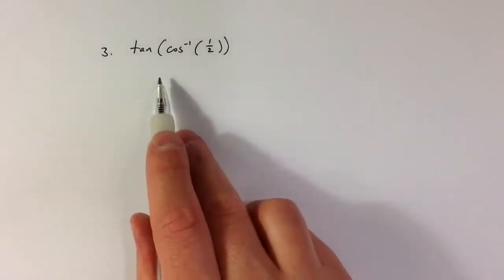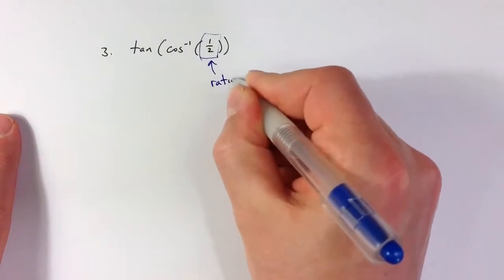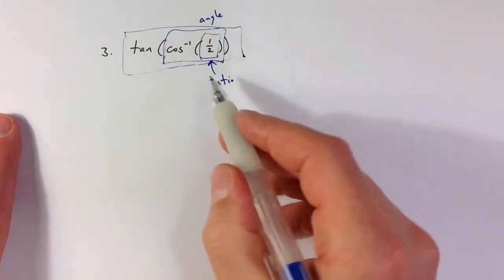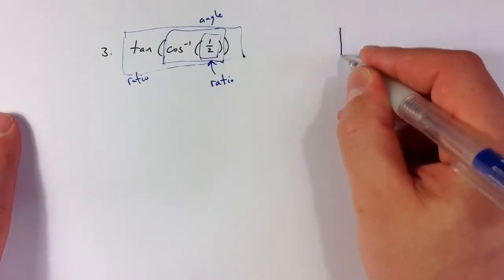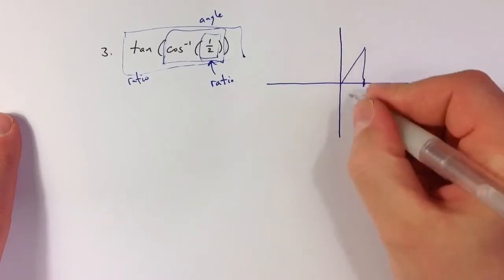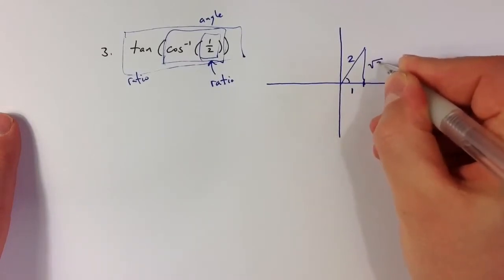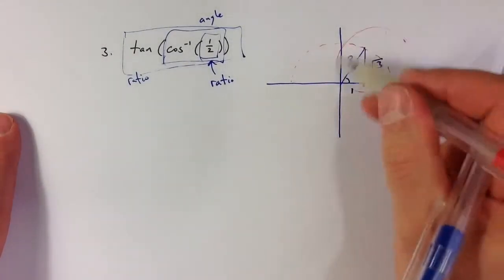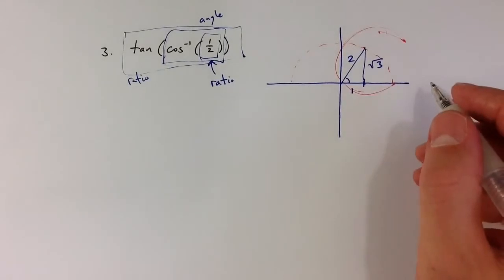(7.5) Trig Function Composition, Example 3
This is part three of a six part series of videos that describe how to evaluate the composition of trigonometric functions and inverse trigonometric functions.